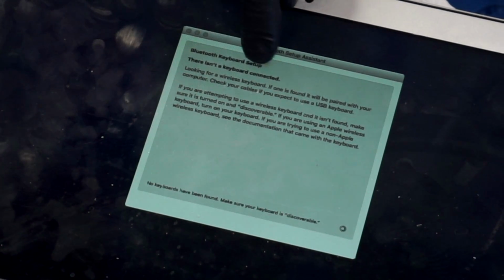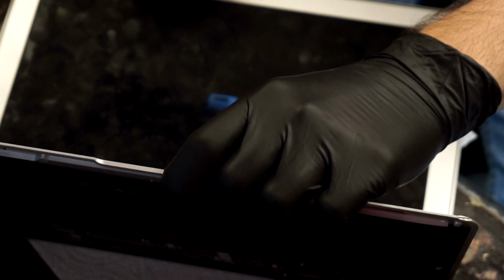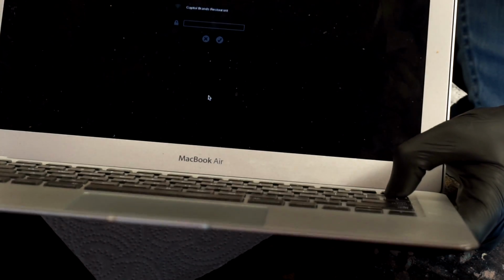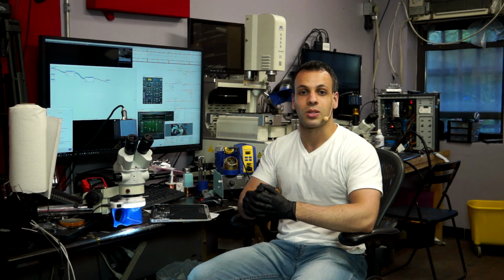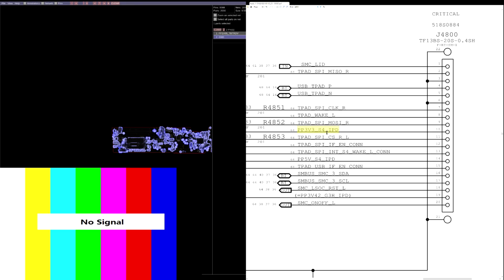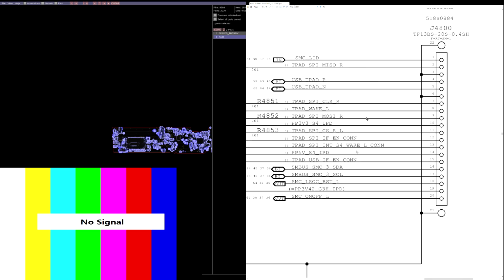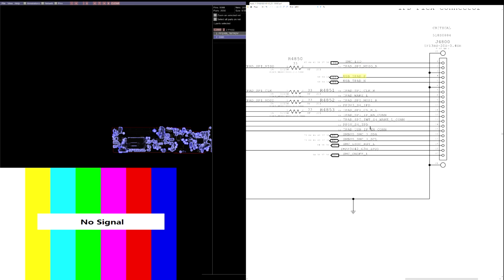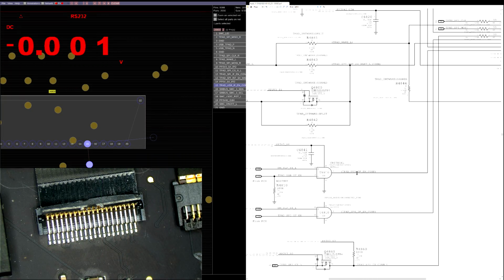Does Linux have better driver support for a Macbook Air than OSX?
› Bitcoin: 1EaEv8DBeFfg6fE6BimEmvEFbYLkhpcvhj
› Bitcoin Cash: qzwtptwa8h0wjjawr5fsm0ku8kf40amgqgm6lx4jxh
› Dash: XwQpZuvMvU44JT7C7Uh6xHvkSadzJw9fMN
› Dogecoin: DKetsoCvwa2hF29ssgUA4Wz4hxT4kj3KLU
› Ethereum: 0x6f6870feb48f08388ee345cf0261e2f03d2fa310
› Ethereum classic: 0x671bfd61ba87edf6365c97cea33d66ba73645510
› Litecoin: LWnbTTAjojZQt68ihFJFgQq3cYHUsTcyd7
› Verge: DFumZ5sMhi3JktLQpsTVtV9xUt3zKDrcZV
› Zcash: t1Ko3FkphQYoQroQc8k2DVk4WKMAbmNR8PH
› Zcoin: a8QdvArHmdRYe1MjiqtP6jDNe6Z4JgnRKZ